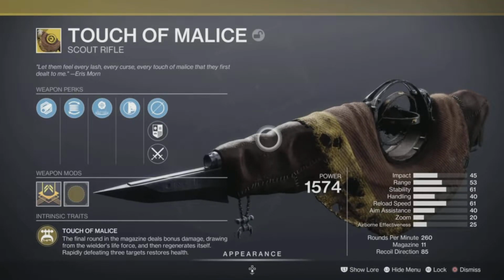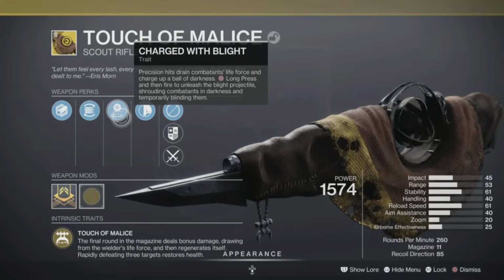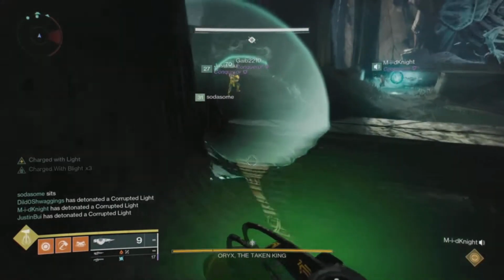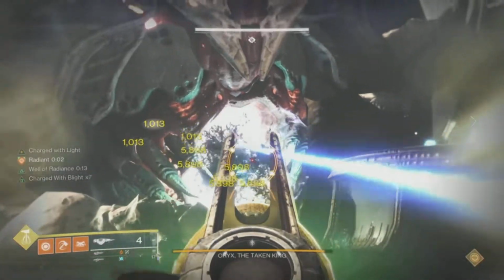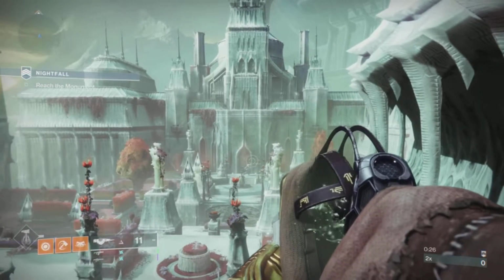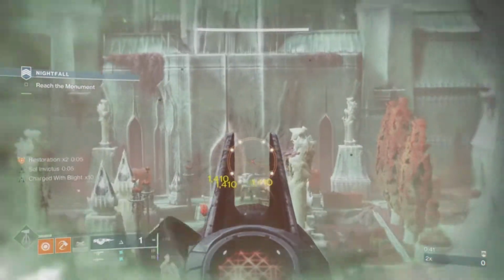TOUCH OF MALICE EXOTIC - What can an Amateur do with it in PVE, By a noob for Newbs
**EDIT! As of 09-13-22 Your sunspot and Loraly helmet will not keep you alive with Touch of Malice, as Bungie has nerfed the restoration provided by nearly half**

Just some play time with my wife's Touch of Malice.

At first this gun was like... meehh.
But after some time with it I do believe it has some usage.

Handy for boss Damage for easier end game activities. I mean as far as exotic primaries go this thing can do some work.

Honestly in the hands of a skilled player we will see some big damage numbers

As for hard endgame activities. My opinion is to leave this one in your vault.

but maybe that's just me